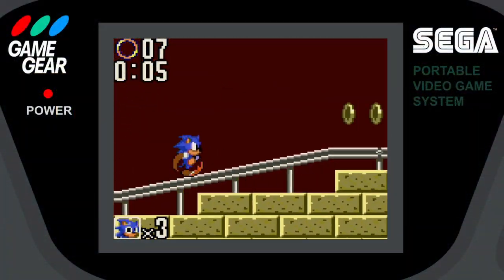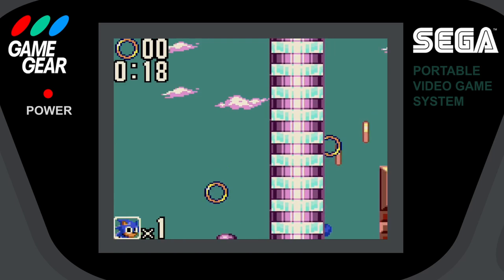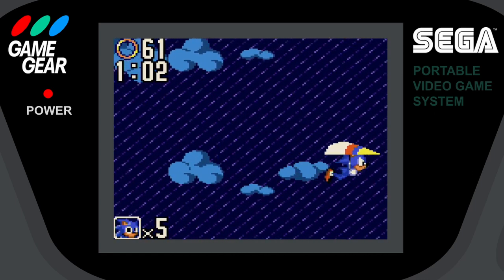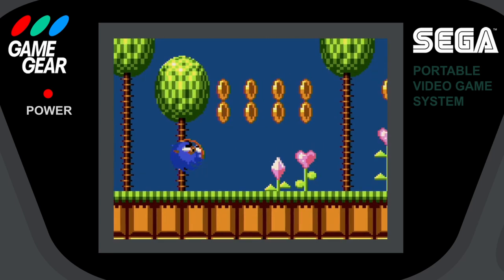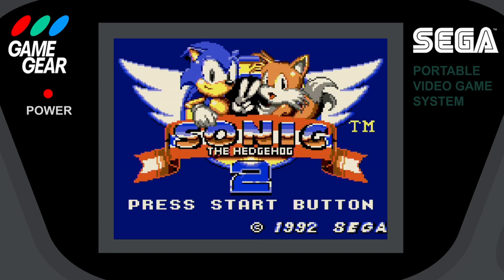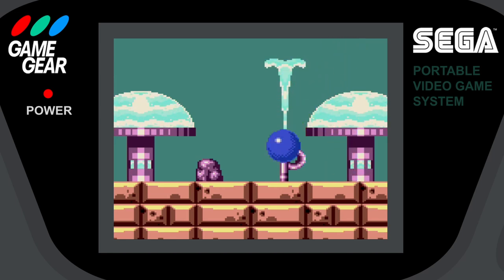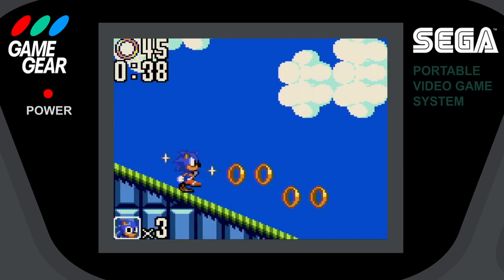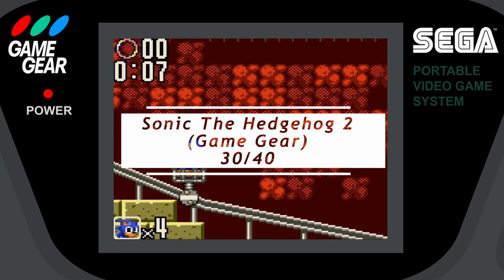Retro Reviews - Sonic The Hedgehog 2 (Game Gear)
TonyOTwitch takes on reviewing retro games in a quick format, hoping to turn a video out every stream. Today he reviews the often overlooked 8-bit Game Gear edition of Sonic The Hedgehog 2

00:00 - Intro
00:59 - Gameplay
02:17 - Graphics
03:01 - Music & Sound
03:46 - Nostalgia Hit